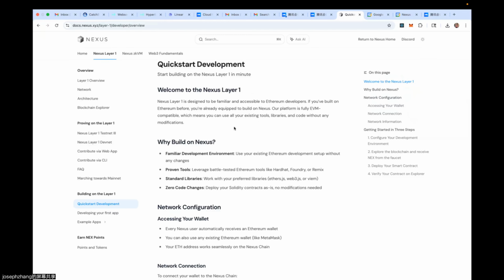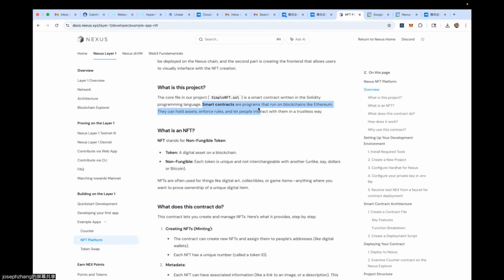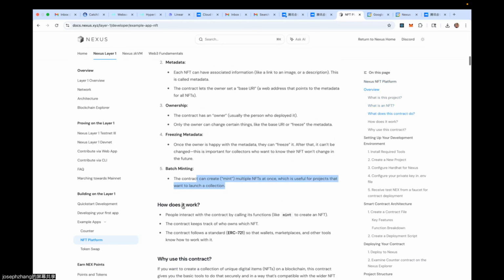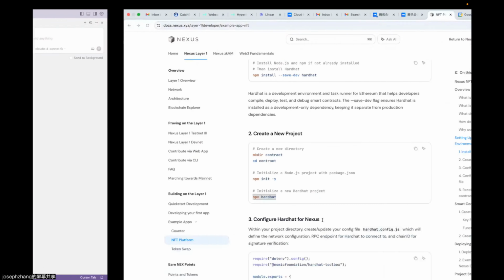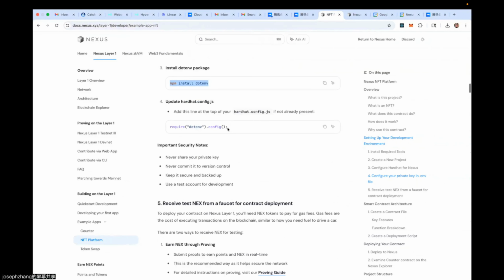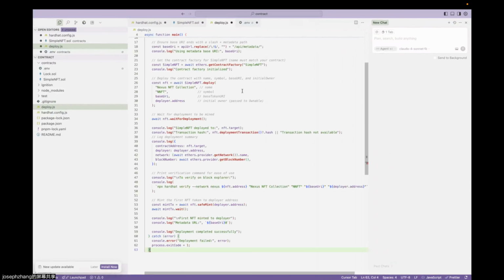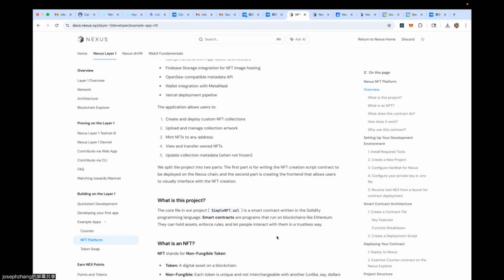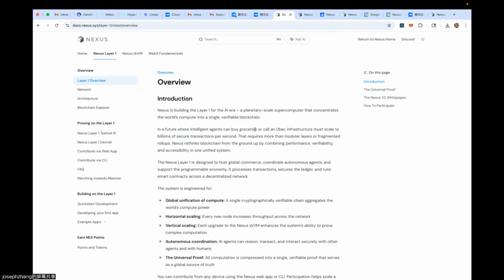Nexus 101：如何 Build on Nexus 及生态发展规划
🎥 本期主题: Nexus 101：如何 Build on Nexus 及生态发展规划
🧑‍💻 重磅嘉宾: Joseph Zhang, Software Engineer @Nexus
🎯 核心内容:
了解什么是 Nexus L1 以及 为什么开发者值得在上面构建
带你一步步完成在 Nexus 上部署第一个 dApp
分享 NexusOS 进展和生态参与方式，以及开发者如何把握未来机会

📣 关注 OpenBuild 社区，探索更多 Web3 技术公开课内容！
💬 欢迎添加小助手(ID: qq99220909) , 加入技术社区学习交流。